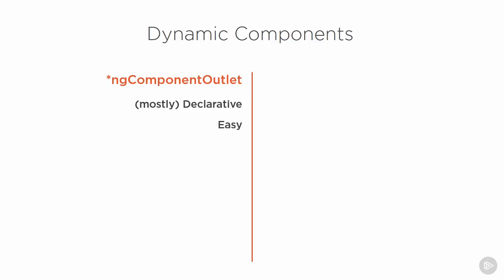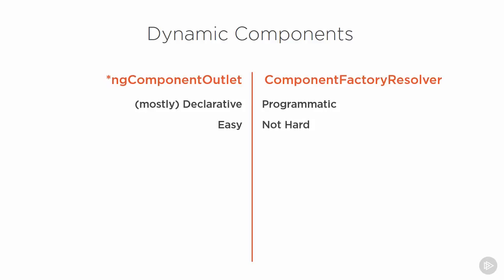609 Dynamic Component Creation